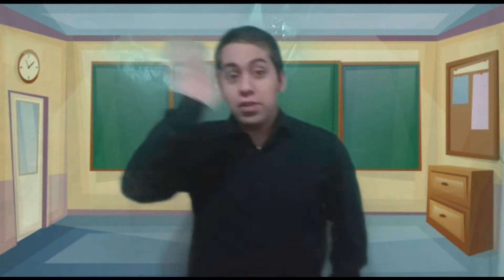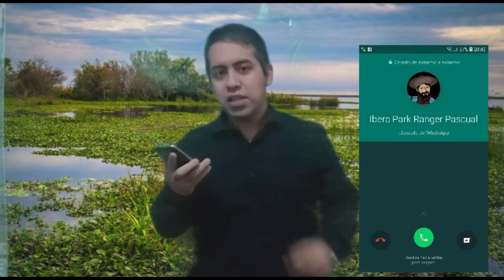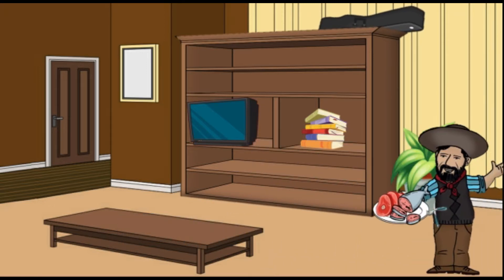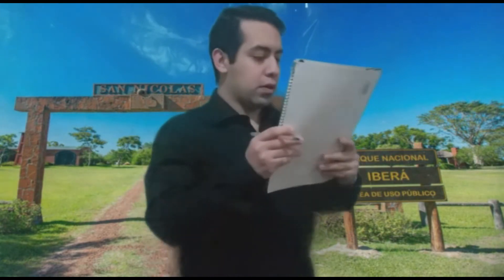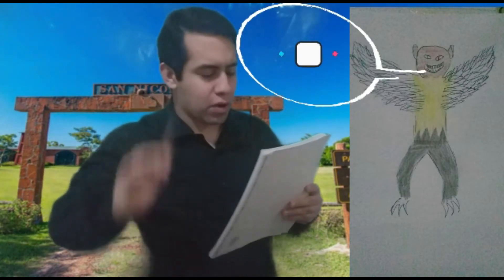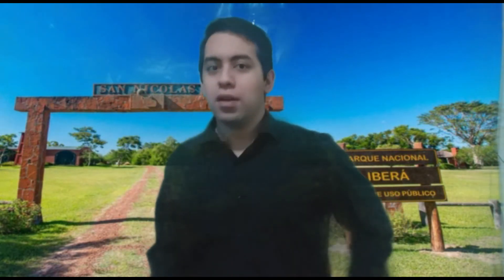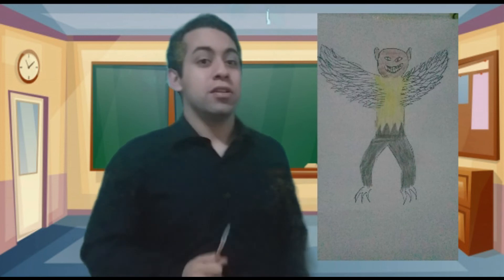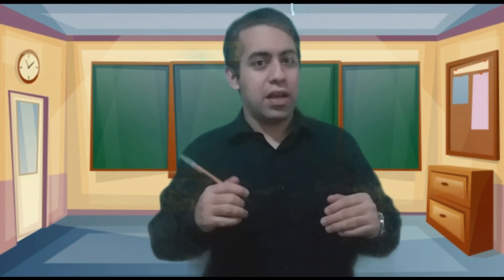Lesson 4 - 6th Course